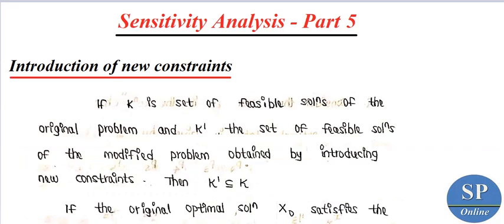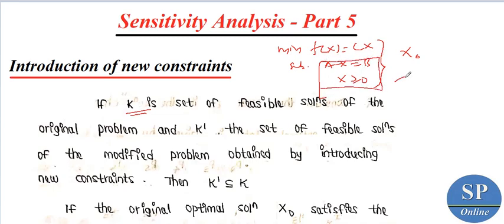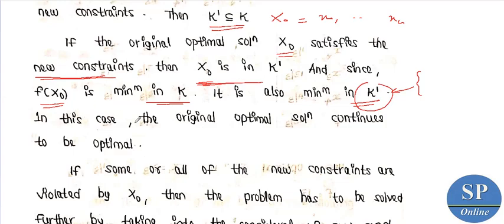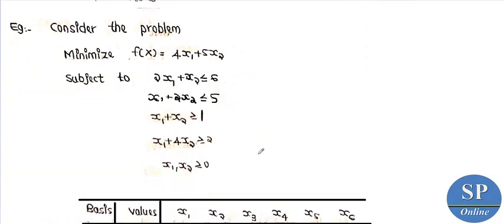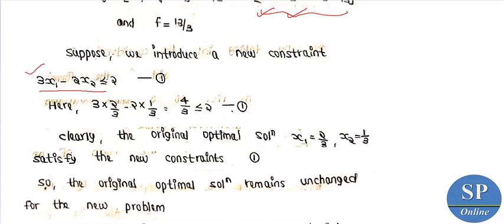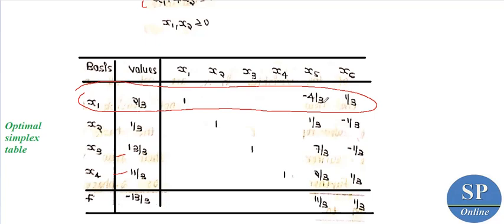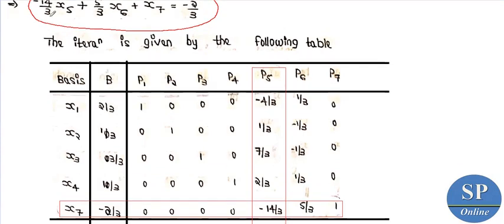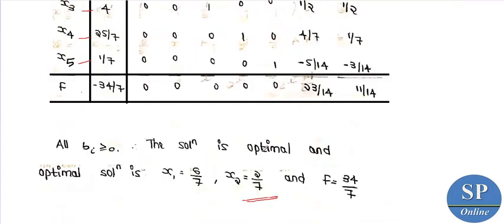Sensitivity Analysis - Part 5 (Introduction of New Constraints)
Online lecture of fifth part of the topic "Sensitivity Analysis" (in Module 3 the paper MTH2C10: OPERATIONS RESEARCH for M. Sc Second Semester Mathematics Course in Calicut University)